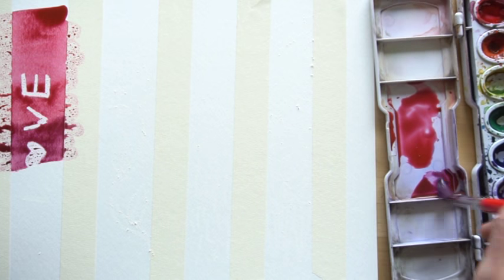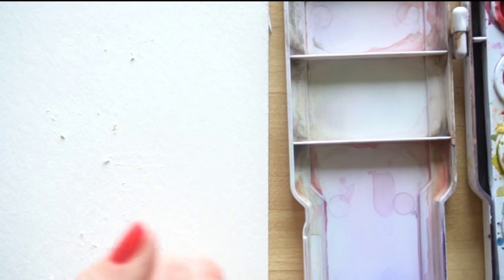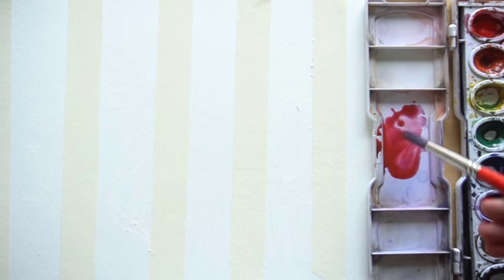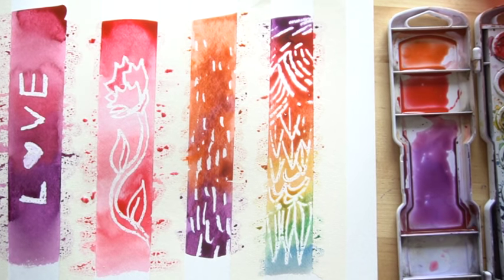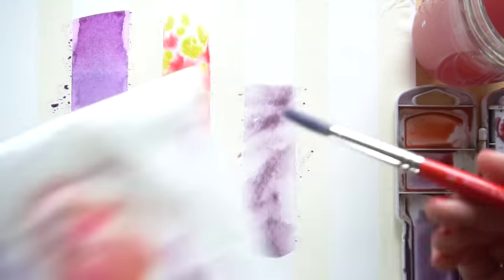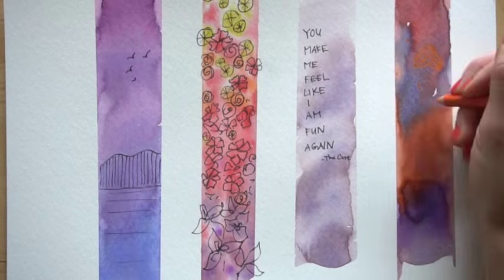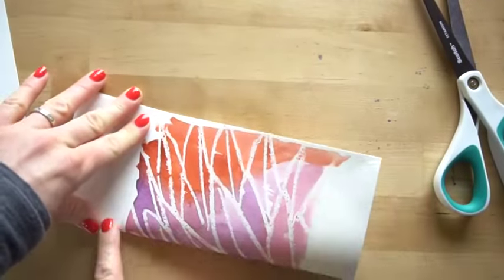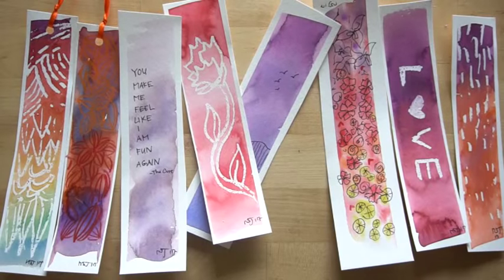3 Ways to Paint a Watercolor Bookmark - Simple Valentine Ideas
Need a gift for Valentines Day? This tutorial will show you 3 ways to create a watercolor bookmark.  These watercolor bookmarks are easy and fast to create, and you can learn some new watercolor techniques as you paint them. This is a great tutorial for beginners, and will walk you through painting watercolor washes, white crayon resists, and using ink with watercolors.  All you need are some basic watercolor supplies.  Thanks for the request:) Happy Valentines Day!

Supplies
Watercolors (Prang 8 color set)
Watercolor Paper (Canson XL)
Watercolor Paintbrush (Winsor and Newton University Series, round 10)
Water
Paper Towel

Optional Supplies
White Crayon
Waterproof fine tip Marker (Micron Pen 05)
Colored Pencil (Prismacolor)
Scissors
Ruler or Masking Tape
Hole Punch

Share your creations with us on Instagram

Music
Silver Lakes by Wes Hutchinson

This tutorial was created by M Spain for Mr Otter Studio